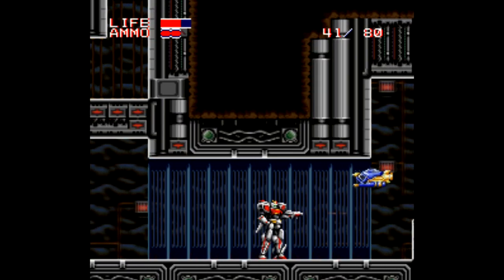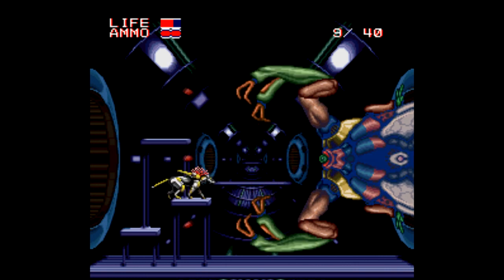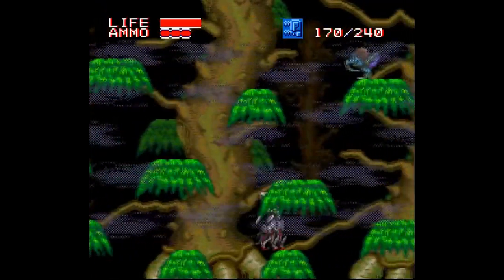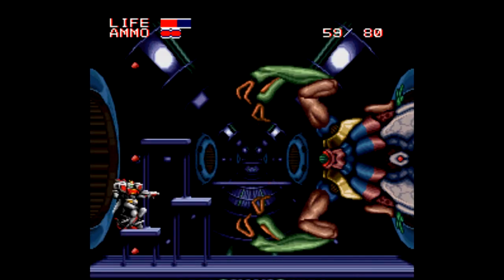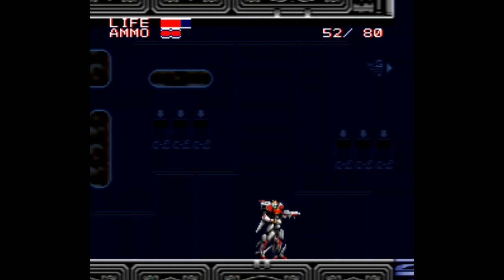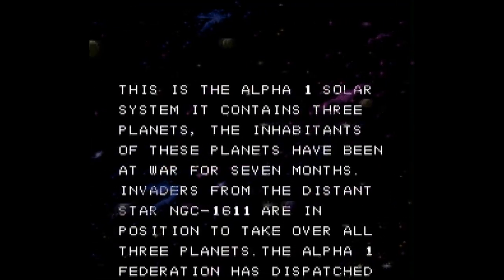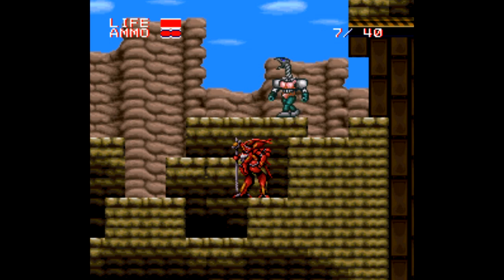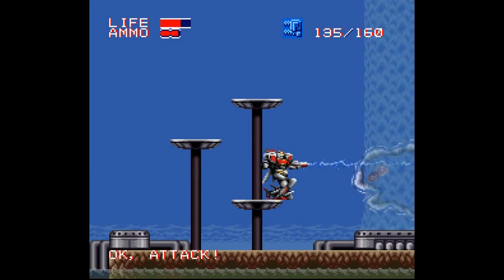Is Xardion Worth Playing Today? - SNESdrunk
Not really, but hey, it's something new that many people haven't heard of, and it doesn't suck...